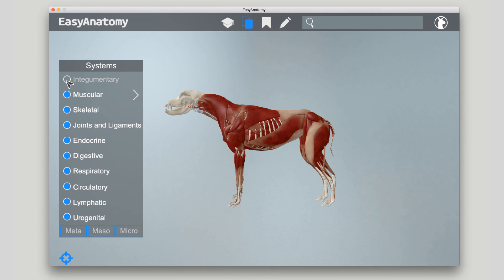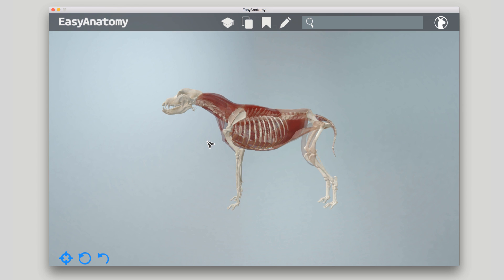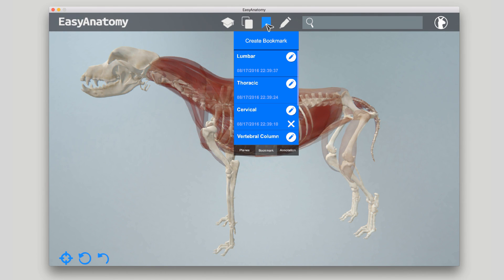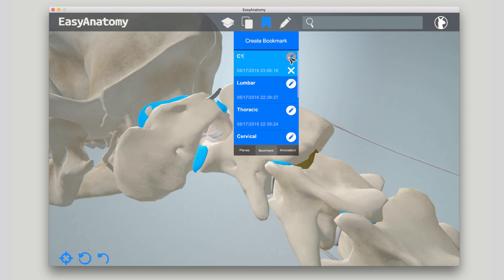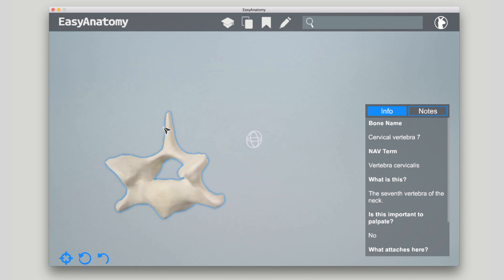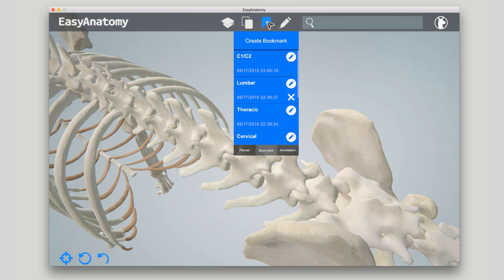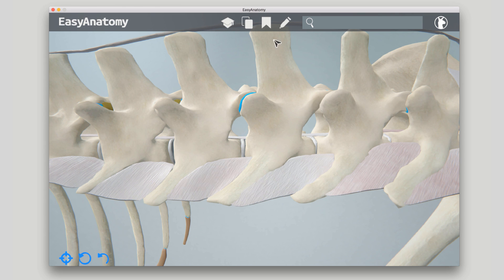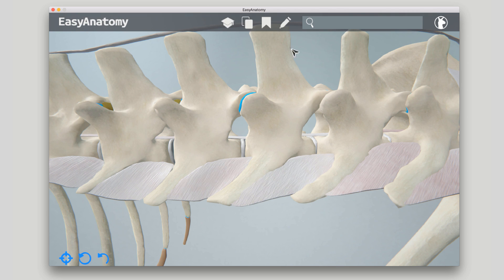Supplementing Veterinary Anatomy Lectures with 3D Canine Anatomy | EasyAnatomy for Professors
Welcome to EasyAnatomy, a living, interactive 3D anatomy study guide. EasyAnatomy provides a means of engaging students during lecture, with interactive 3D scenes to supplement standard curriculum material, without increasing course load or contact time.

In this video we'll explore how to use EasyAnatomy in the classroom to enhance your lectures. EasyAnatomy provides an interactive 3D model for professors to reference and virtually dissect during lecture and lab time. Muscles and other structures can be faded and hidden giving students a more complete view of the structure and its relationship to the system as a whole.

When examining the vertebral column for instance, EasyAnatomy helps showcase the relationship between various segments of the column, the features unique to each vertebral segment, and the surrounding apaxial and hypaxial musculature.

EasyAnatomy by LlamaZOO Interactive